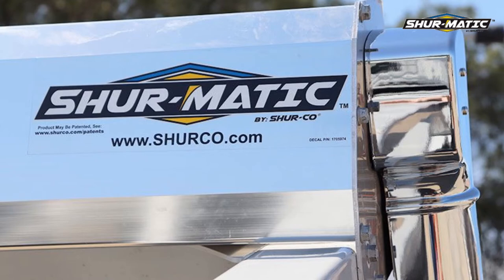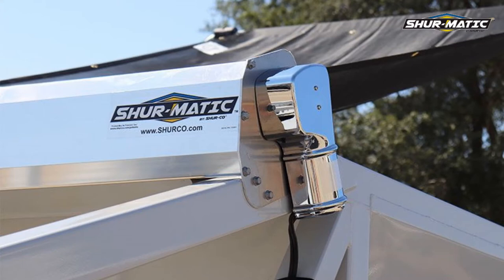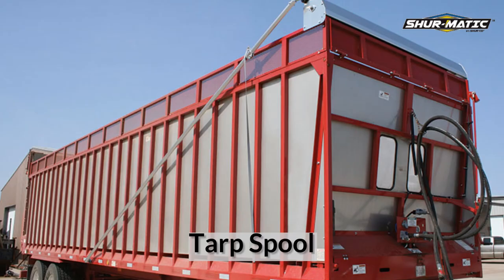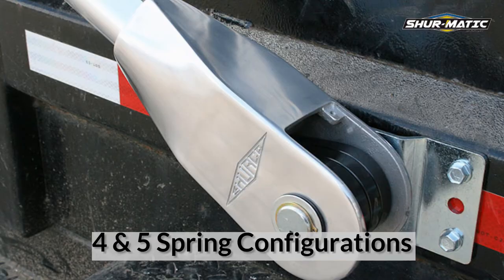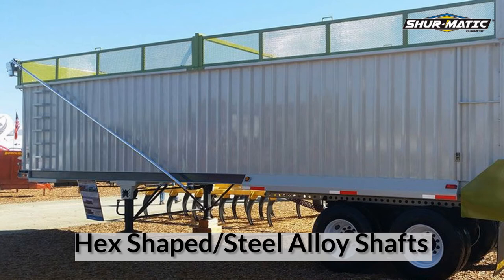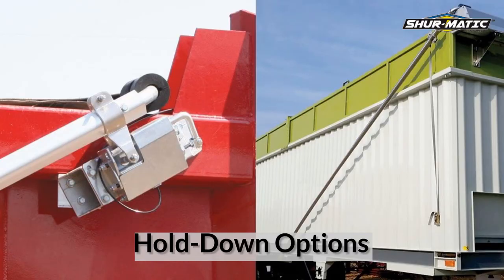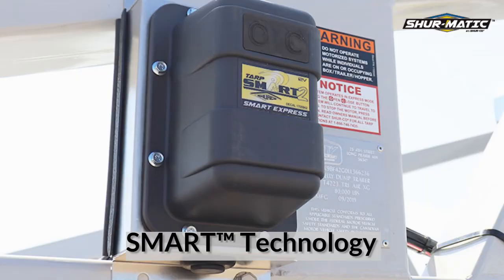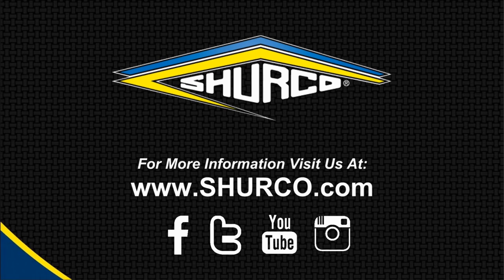Shur-Co® Shur-Matic® Flip Tarp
The Shur-Matic® was designed with reliable and durable operation in mind. For applications on silage trailers and other end dumps, Shur-Co® has the set up you need to meet your tarping needs.